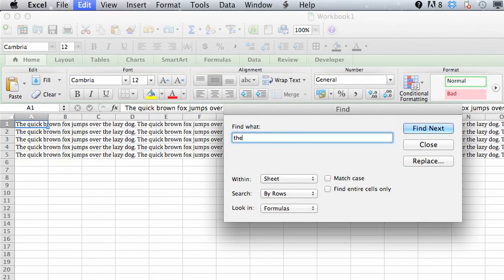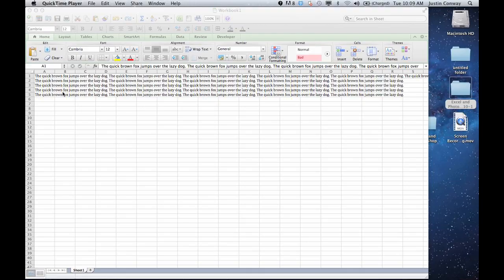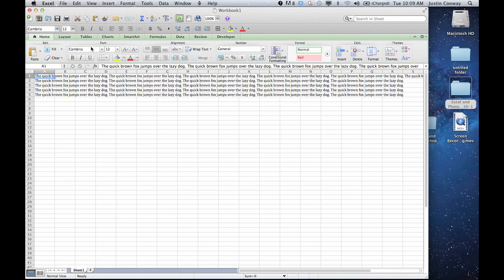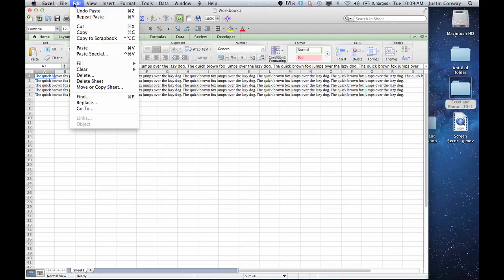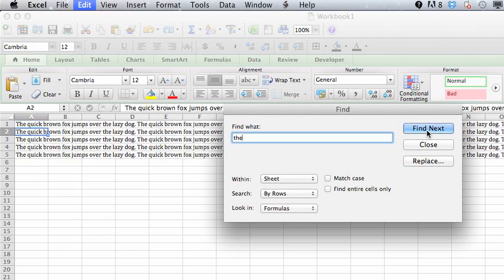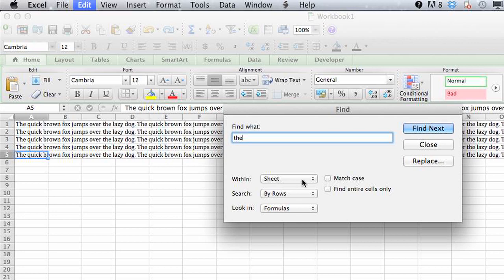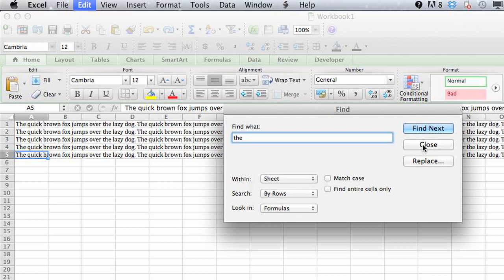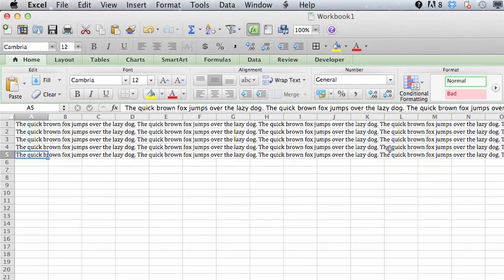How to Check Repeating Words in Excel : Microsoft Office & Photoshop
Checking repeating words in Excel is a great way to make a document a bit shorter. Check repeating words in Excel with help from an expert with more than a decade of experience working with Microsoft Office and Adobe Creative Suite in a professional capacity in this free video clip.